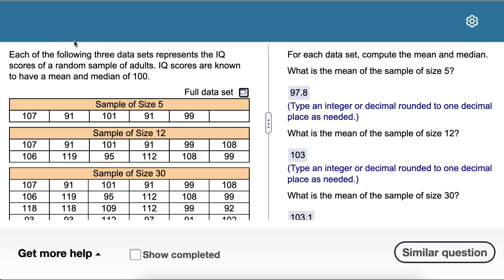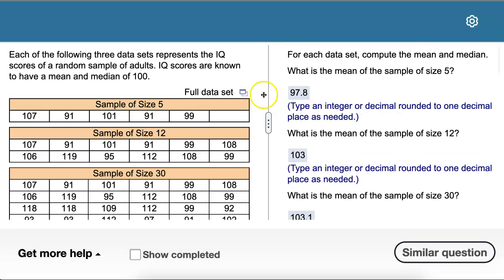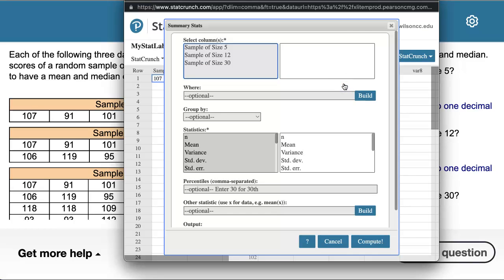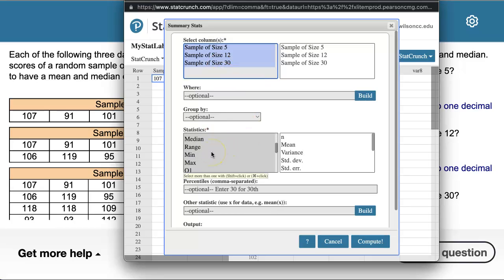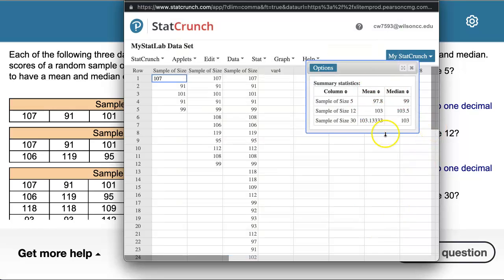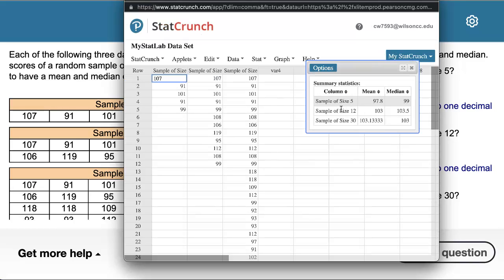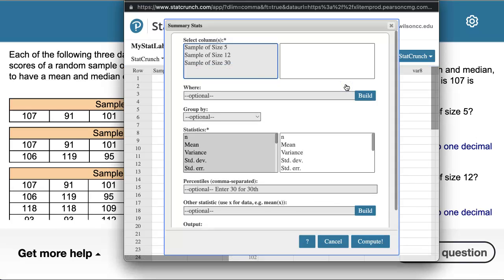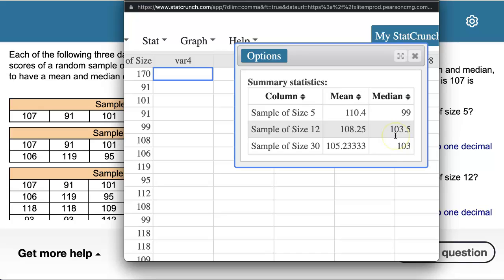MAT 152 3.1.31 Effects of outliers on the mean and median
Explain what it means for a statistic to be resistant.
Effects of outliers on the mean and median and how the median is more resistant.